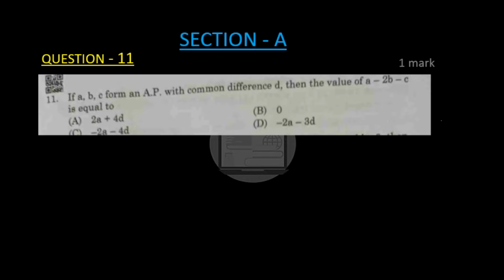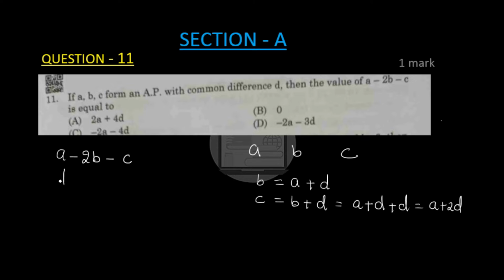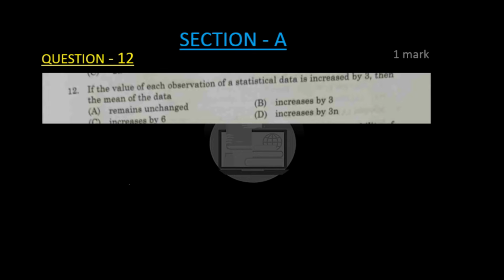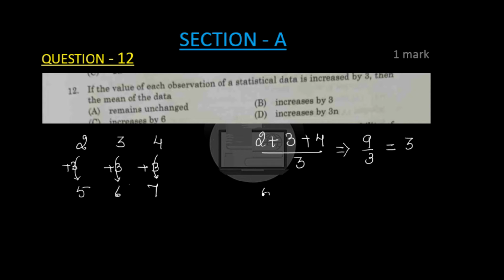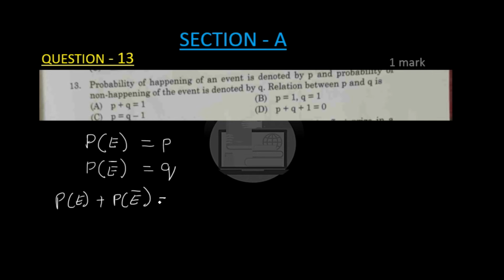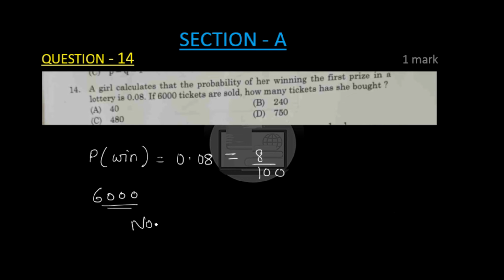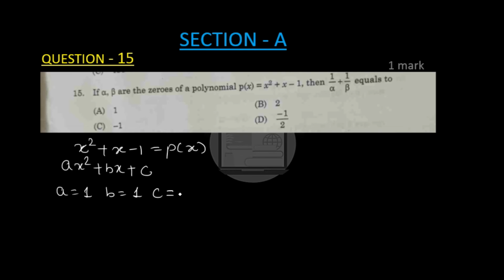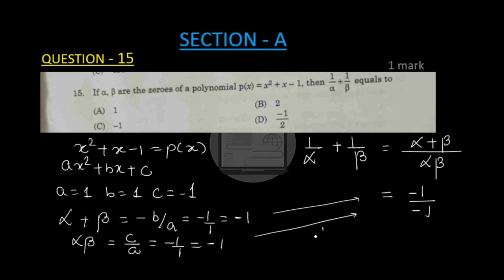Q11 - Q15 Section A | SET - 1 | CBSE Board | 2023 | Mathacademy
This video explains the solutions of CBSE Board Grade 10th Set 1 (Math) - Section 1 - Q11 to Q15 (1 marker)

This video is entrusted by KirtiKhandelwal.